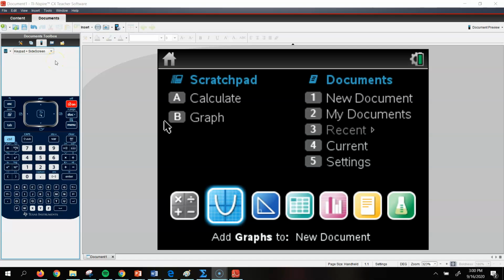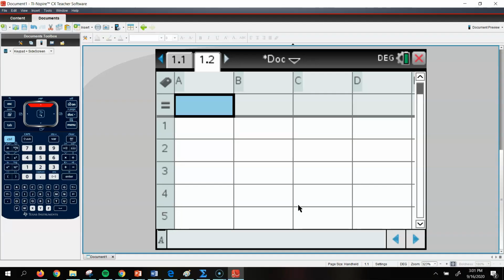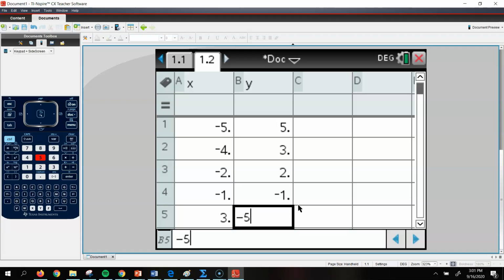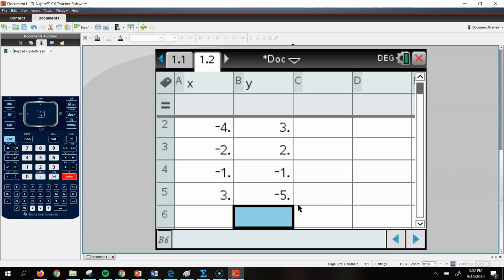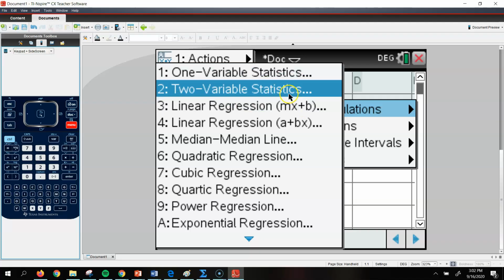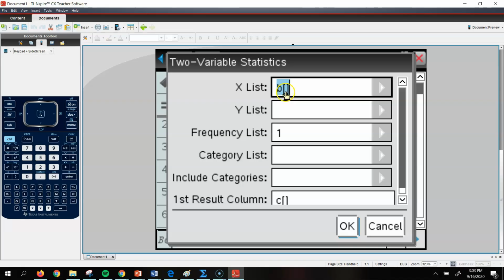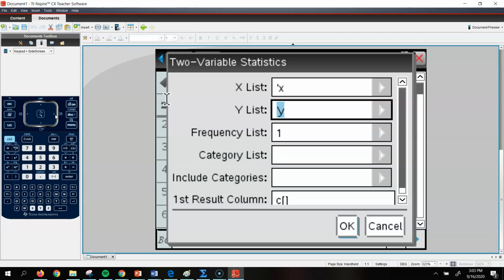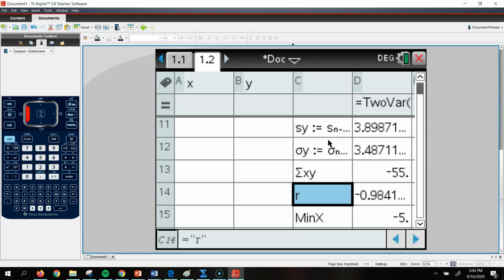Correlation Coefficient on a TI-Nspire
This is a quick and easy method to get a correlation coefficient for two sets of data using a TI-Nspire calculator.